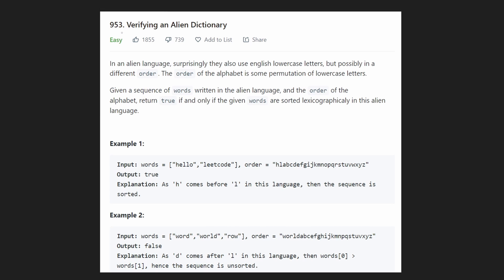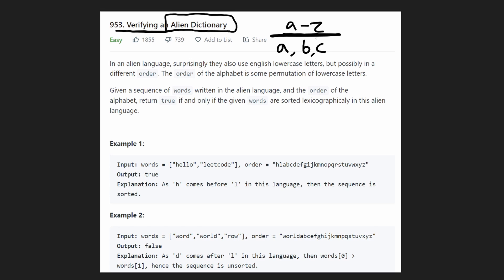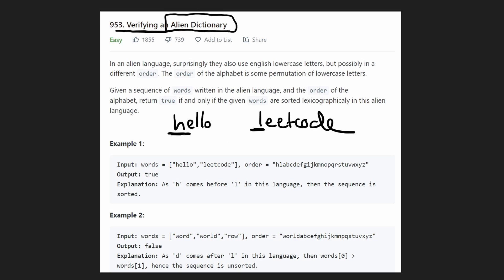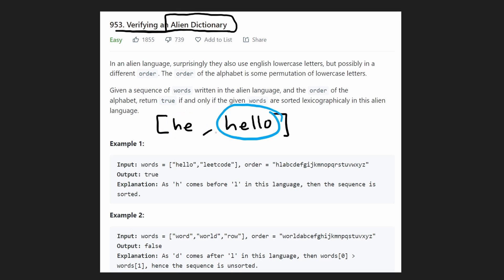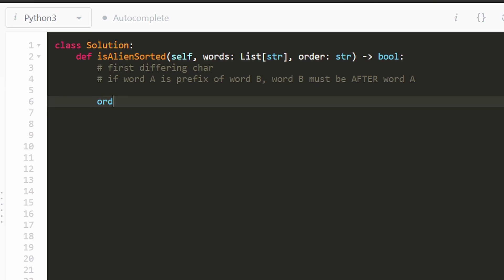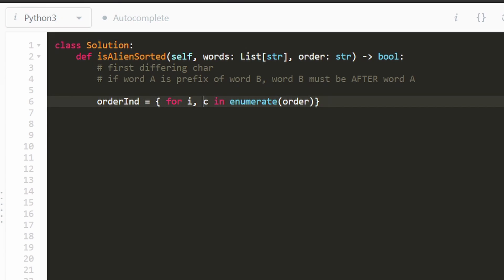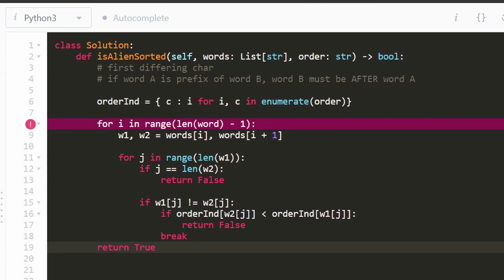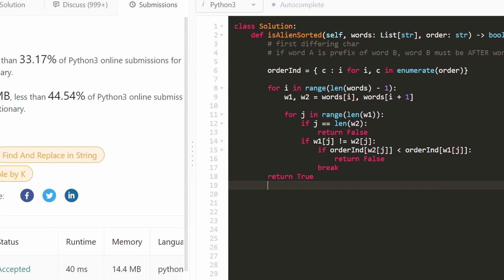Verifying an Alien Dictionary - Leetcode 953 - Python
0:00 - Read the problem
1:40 - Drawing Explanation
4:46 - Coding Explanation